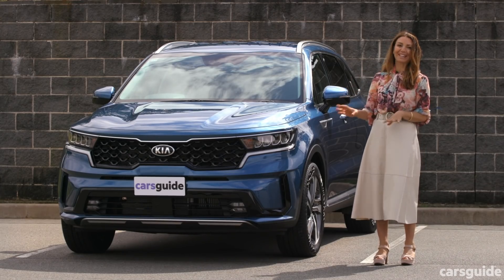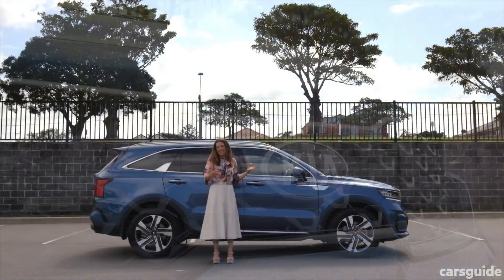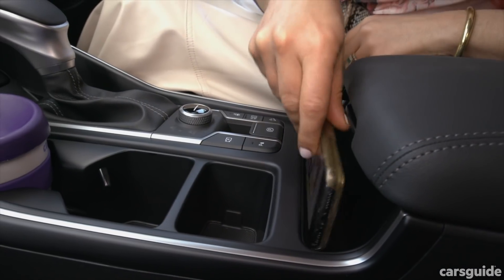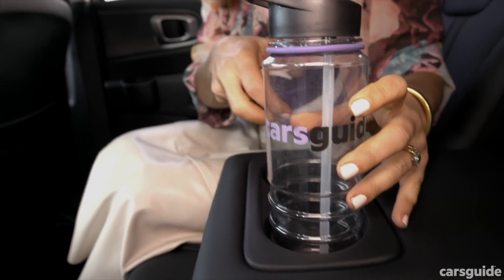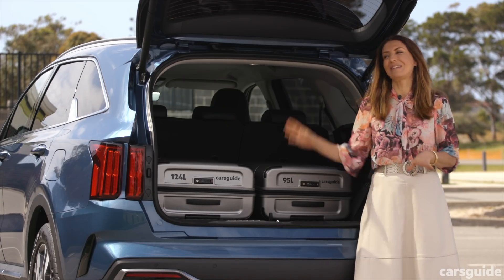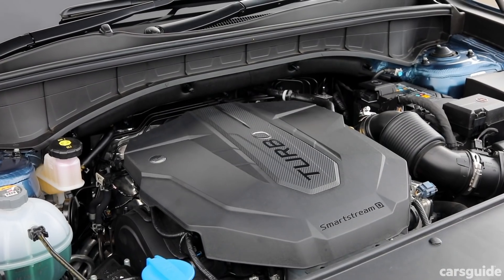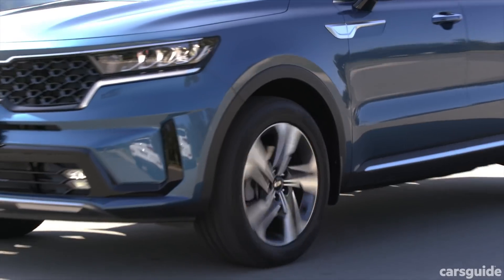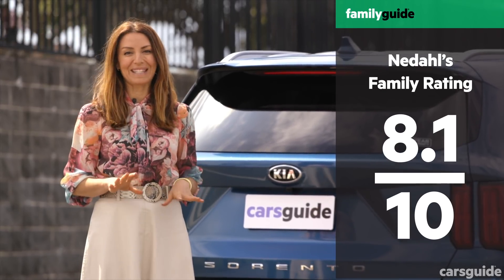Kia Sorento 2021 review: Sport+ diesel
The new Kia Sorento is causing a lot of buzz and it’s not hard to see why. A new interior design with a much more streamlined, better looking tech system and new exterior as well, and this seven-seat SUV has a lot to sing about. It costs around $3000 more than the old Sorento, but it does boast more features.

I test drove the Sorento Sport+ which is second from the top in a range of four, in the AWD diesel version.

It costs around $55,850, before on road costs and competes with cars like the Mazda CX-9, Hyundai Santa Fe, the Toyota Kluger.

The Kia Sorento Sport+ is a great family car with plenty of space and it really feels good to drive. There’s a brand new stylish design, loads of boot space when the back seats are down, and a much more streamlined tech system. It's one of those cars that has all your bases covered.